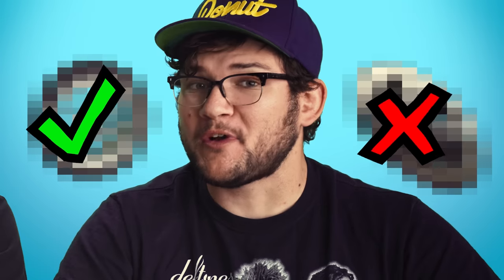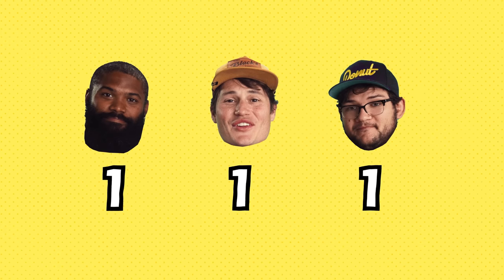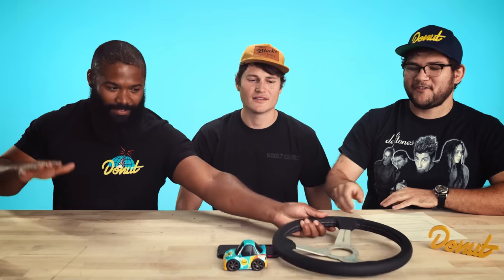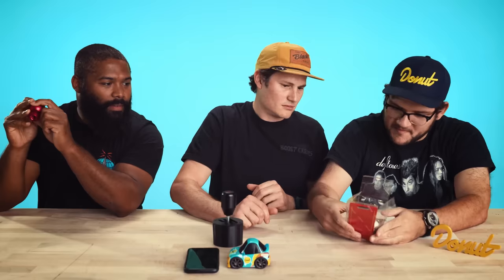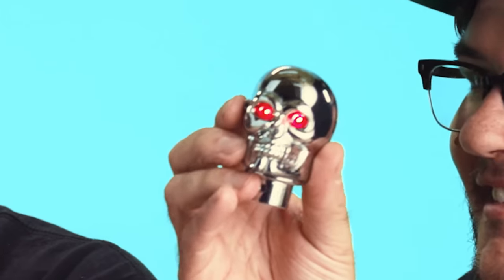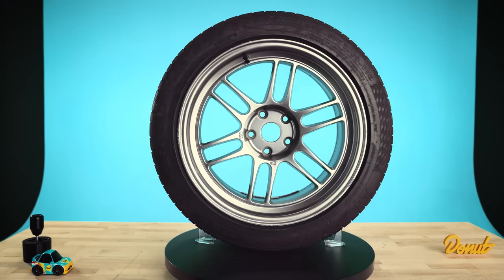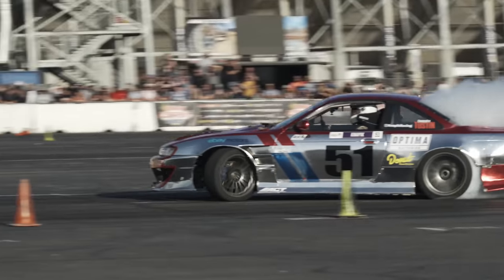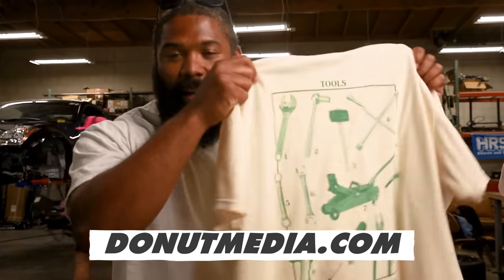Guessing Real vs Counterfeit Car Parts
Fake car parts are a massive problem. But can we even tell the difference between real & counterfeit parts? Today we found out.

Host - James Pumphrey
Director - Max Maddox
Producer - Mike Mannino
Writer/Technical Director - Tiernan Armstrong-Ingram
Editor - Kim Kruse